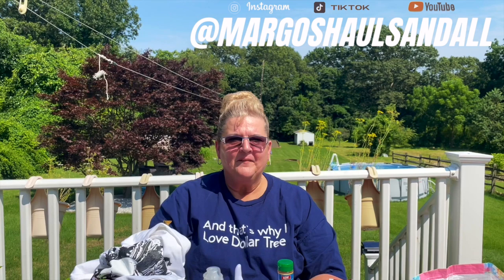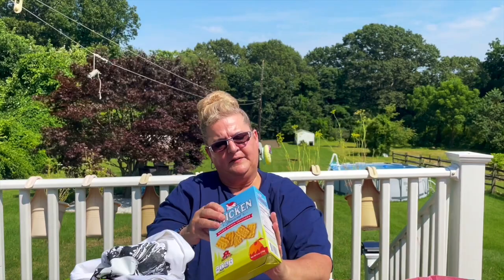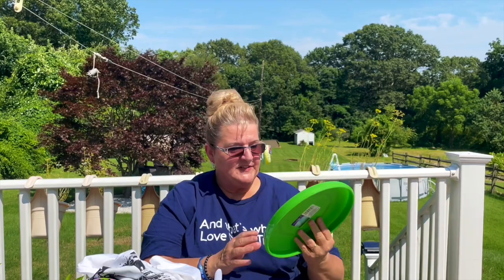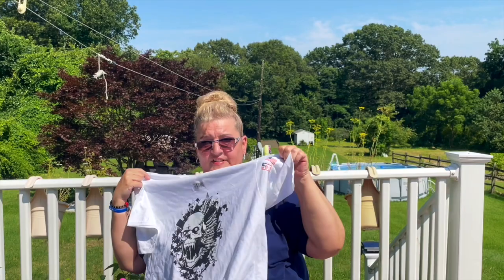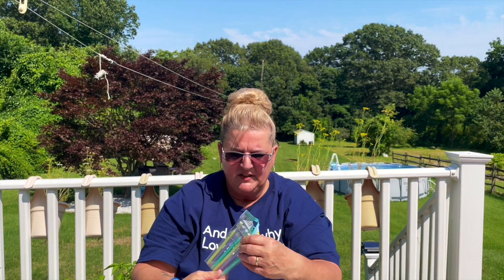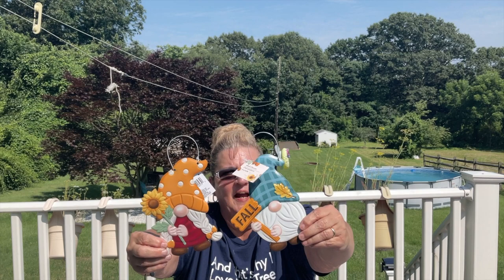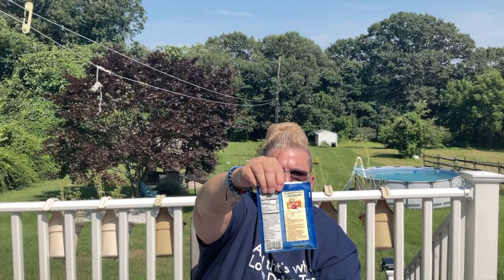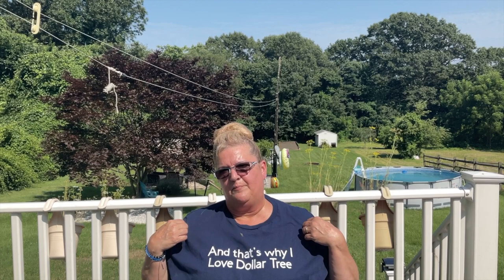DOLLAR TREE HAUL, AMAZING FINDS!!!